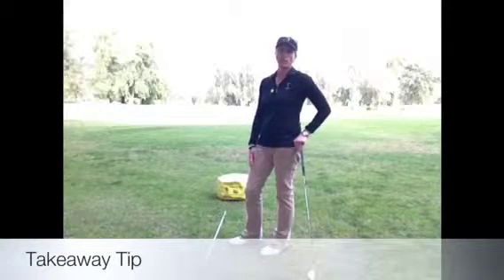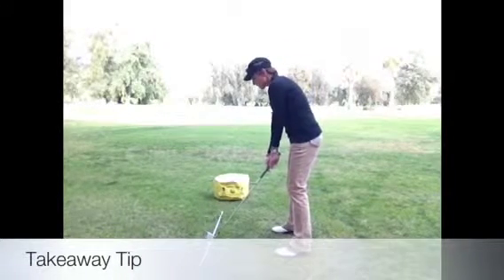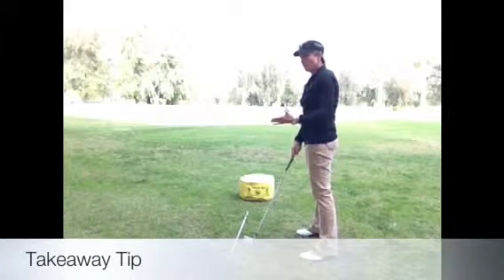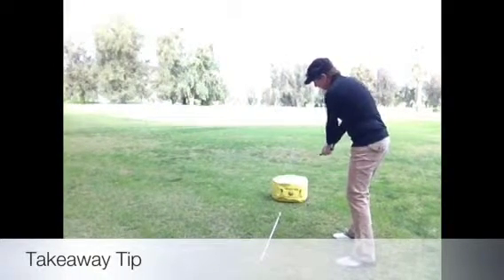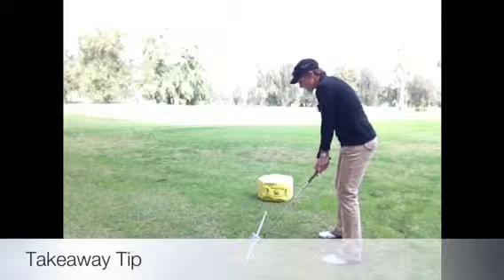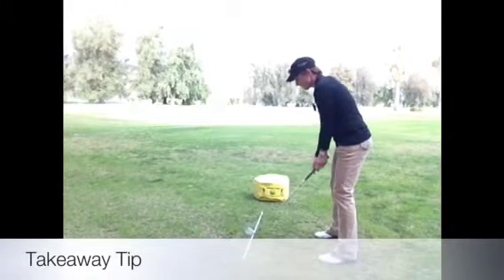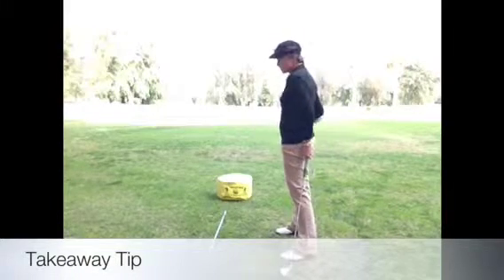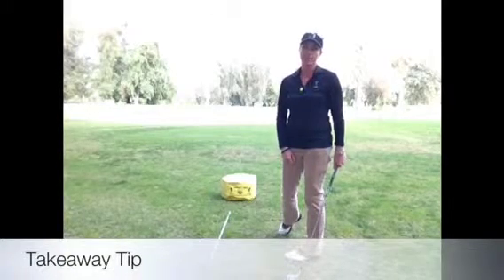Golf Takeaway Tip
Jacque explains how to start the club back properly in the golf swing.